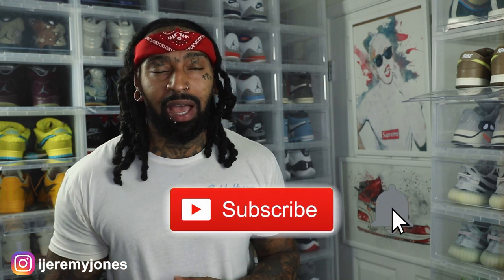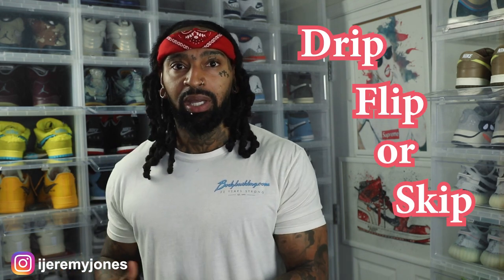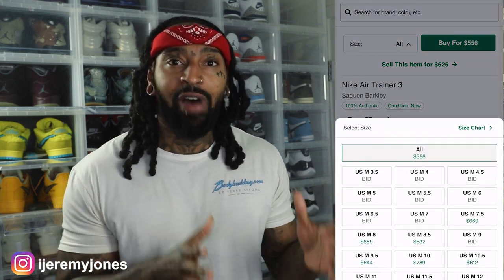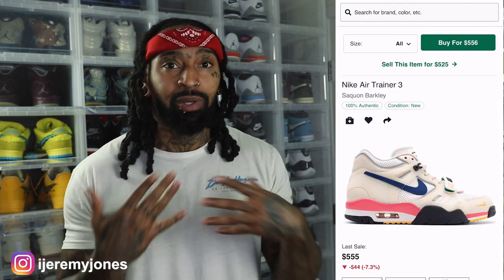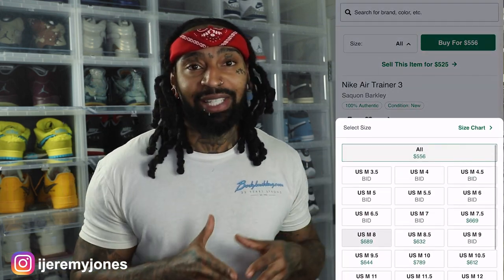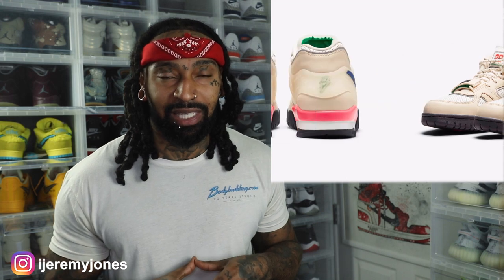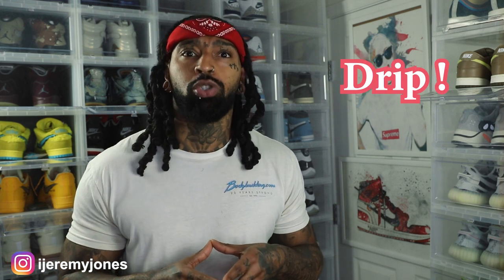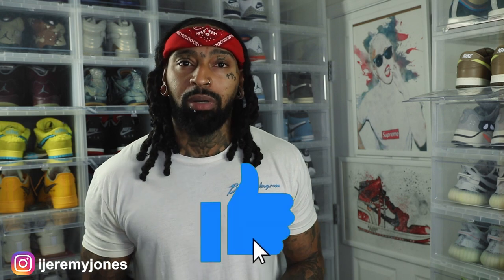Nike Air Trainer 3 Saquon Barkley Bo Jackson | Drip Flip Skip